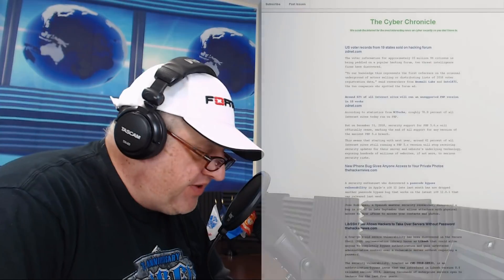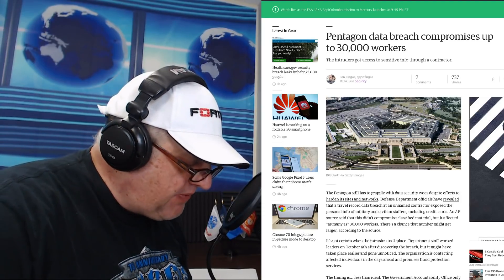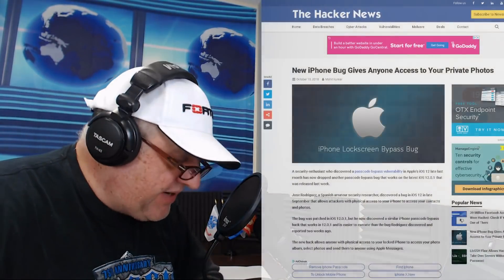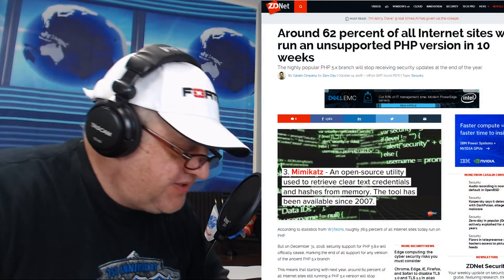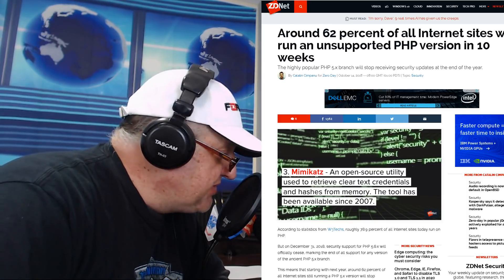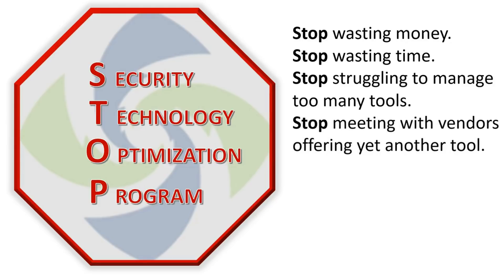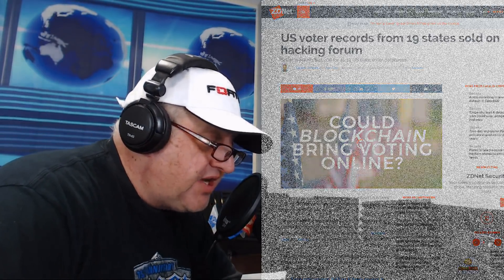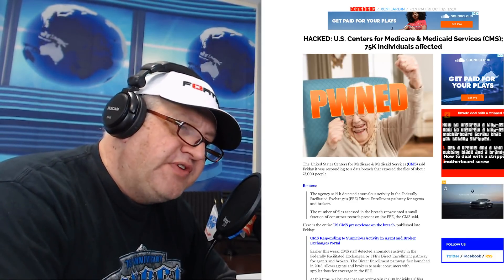Hacking Cyber Security News by The Cyber Chronicle - most popular news shared on cybersecurity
Late breaking news about Medicare Medicaid hack, Pentagon data breach, LibSSH allows hackers to take over servers, Around 62% of all internet sites will run unsupported PHP, and US Voter records are on sale on the dark web.